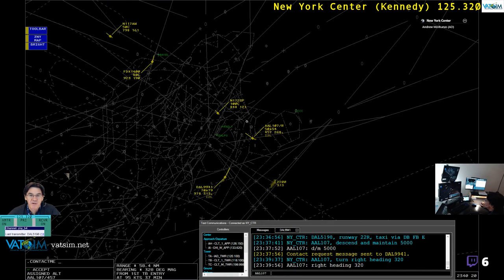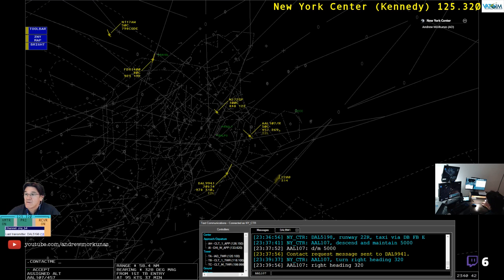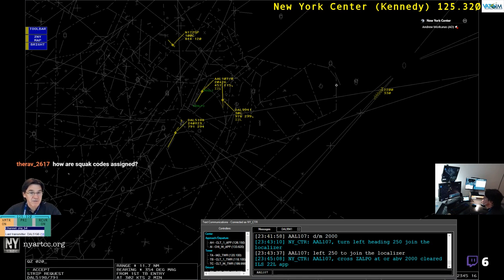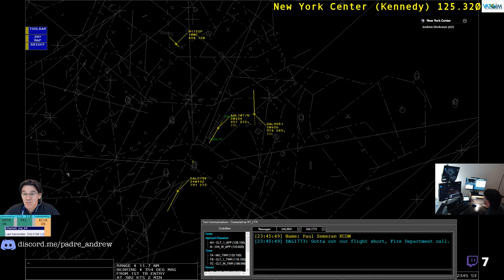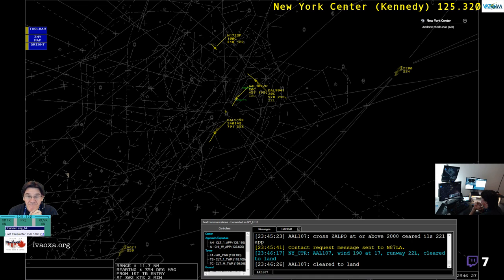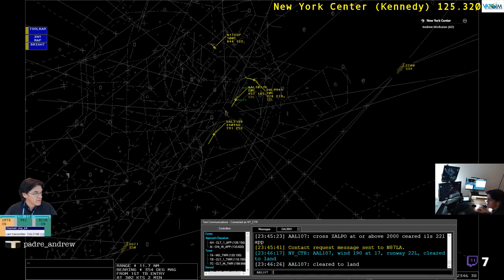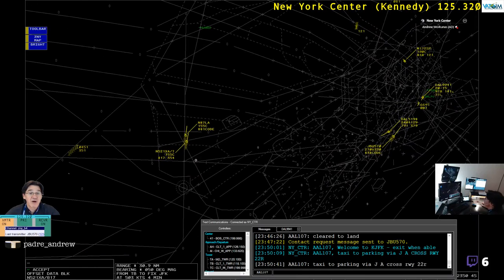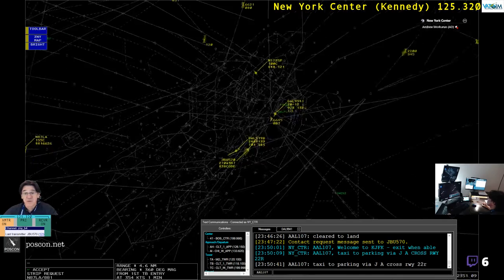Another Two To The Localizer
A not too busy night in ZNY - vectoring two aircraft onto the KJFK 22L localizer.